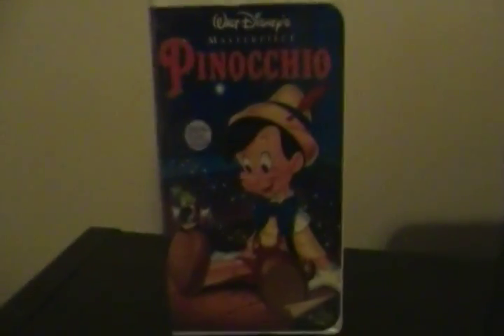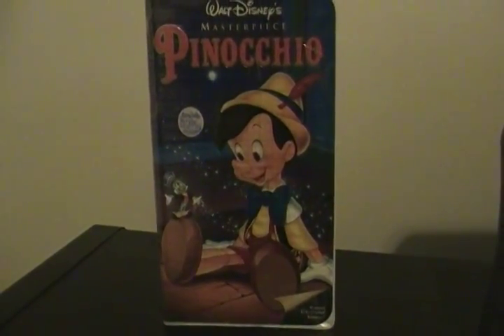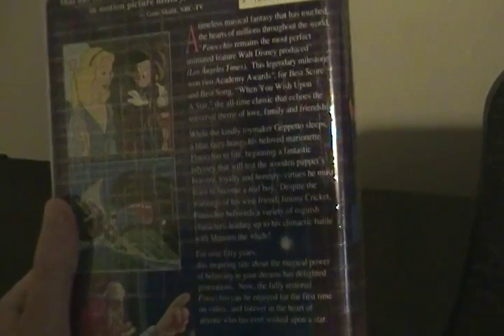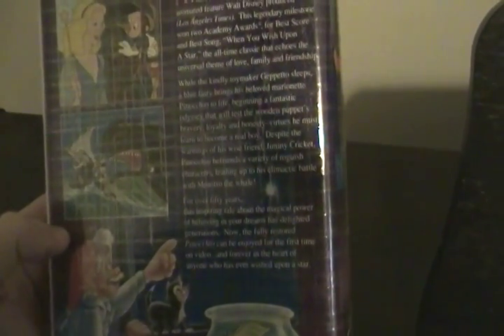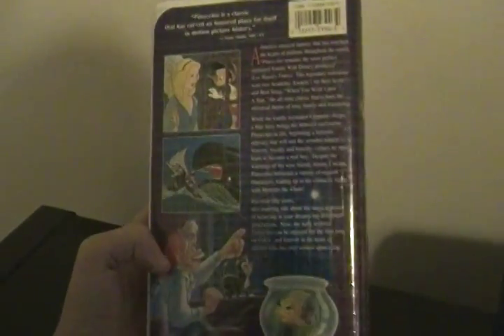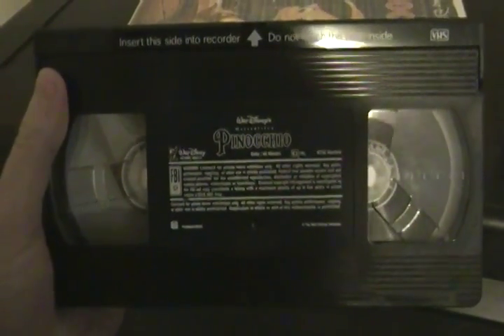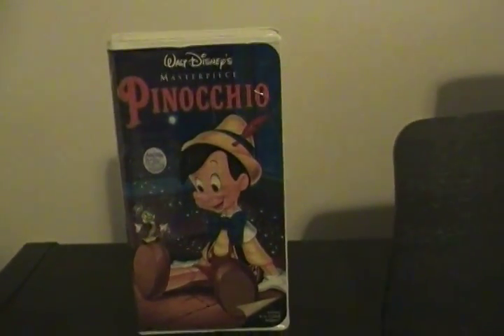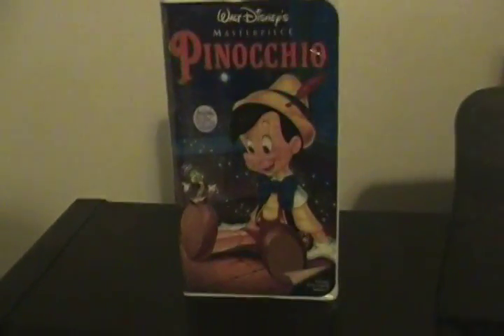Rachel Talkz - (Episode 7): ''Pinocchio''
Children won't want to miss this film, Chris from Brooklyn love this film since when he was a baby.